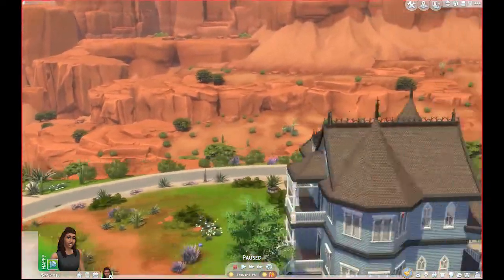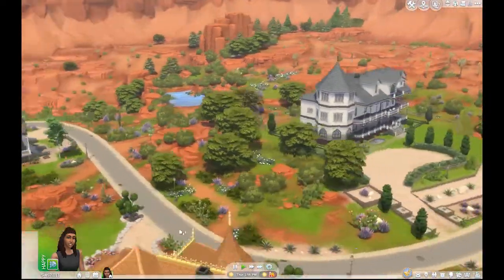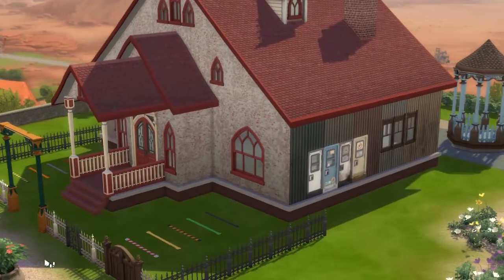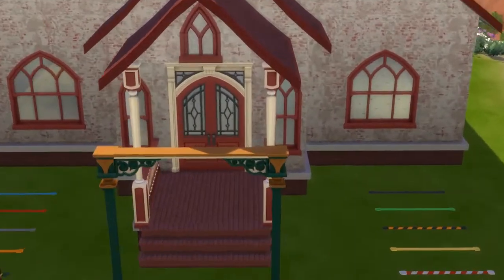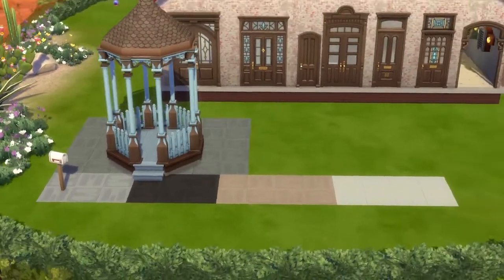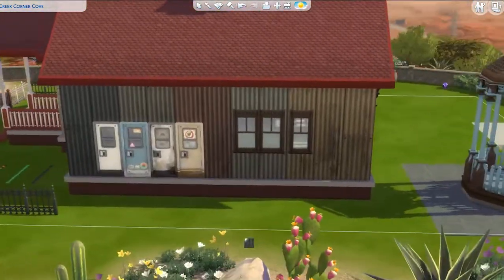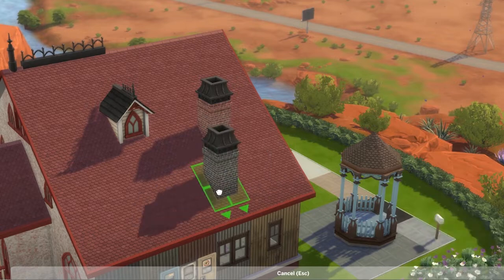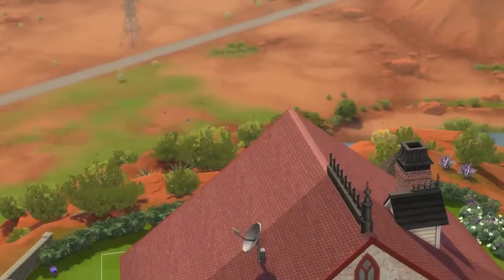Sims 4 Strangerville Build & Buy Review - Part 1 - Build Items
This video does NOT contain any game play spoilers.

Welcome to my first look and review of The Sims 4 Strangerville Game Pack.  I look at this pack from a build and buy perspective over the course of 2 videos.

Sims 4 Gallery ID:  KrystalGamer1